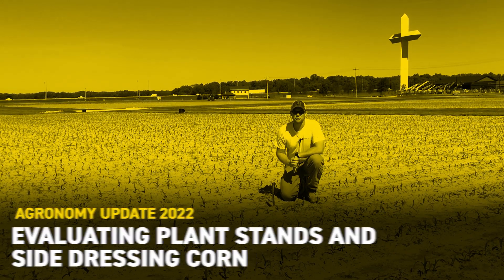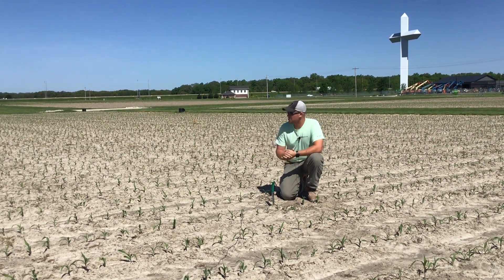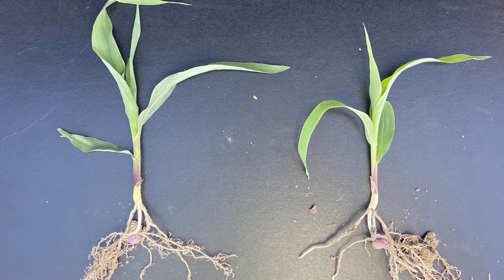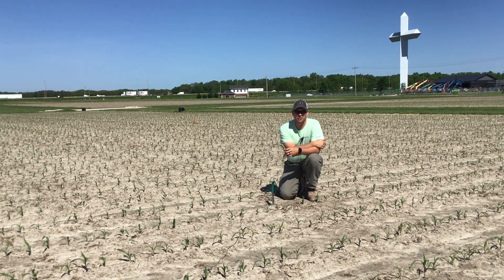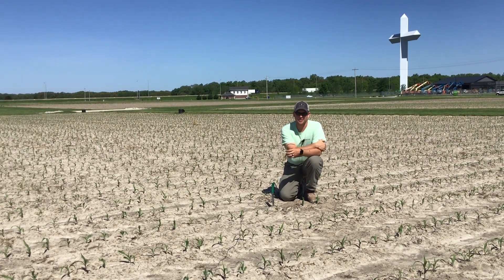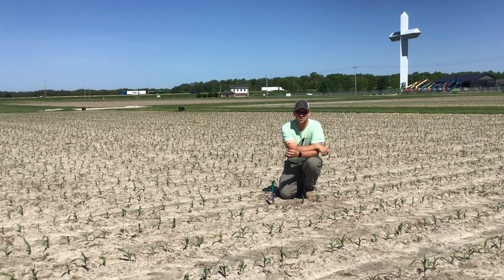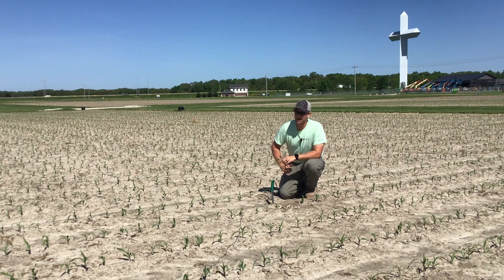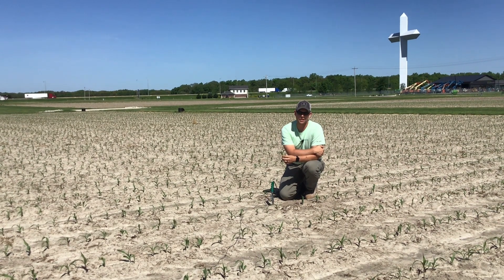Evaluating Plant Stands and Side Dressing Corn | Beck's Agronomy Update